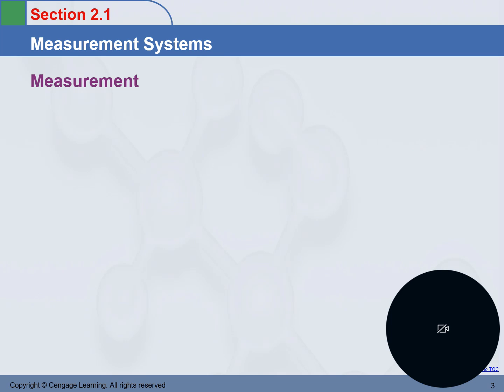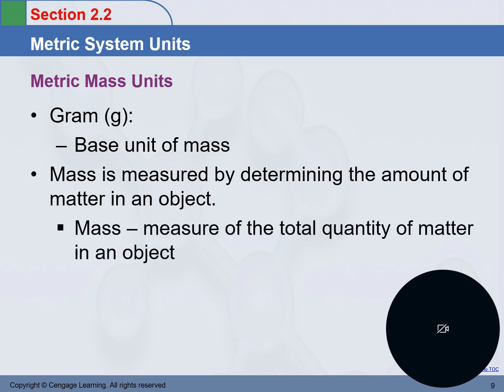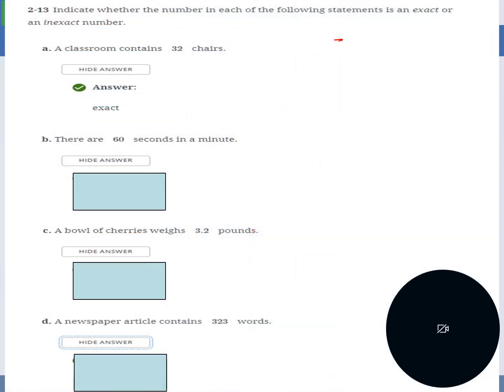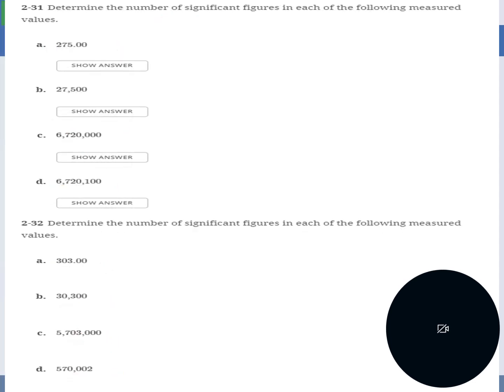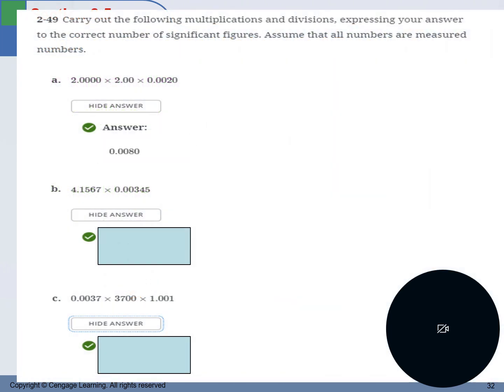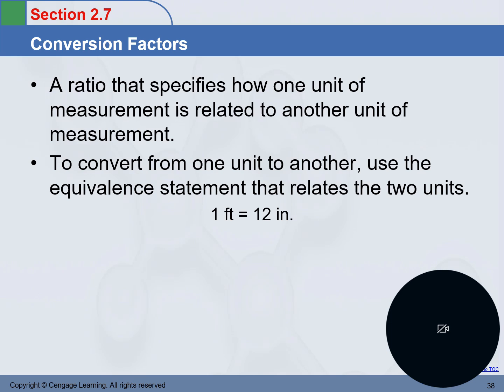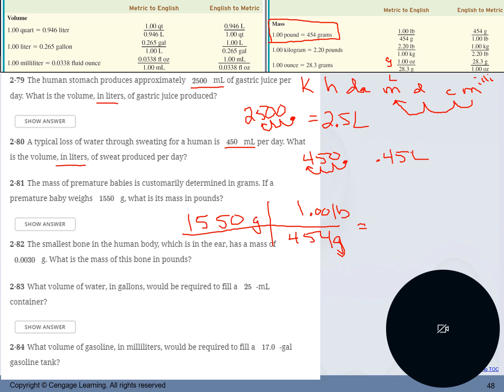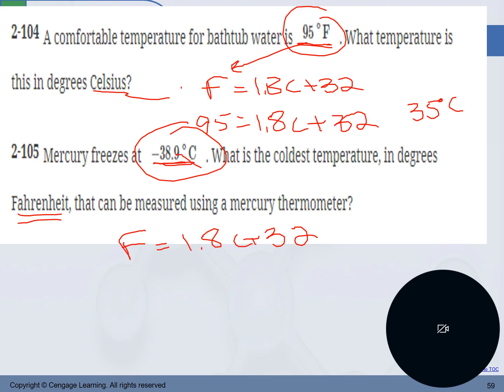chapter2 5e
Chem 1050 ch. 2: Measurements, metric system, conversions, density and temp scales